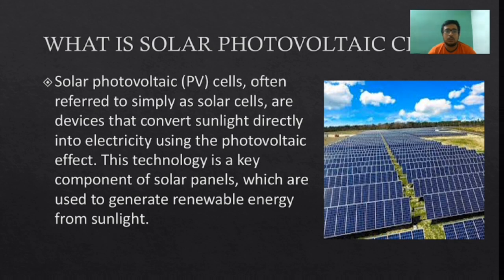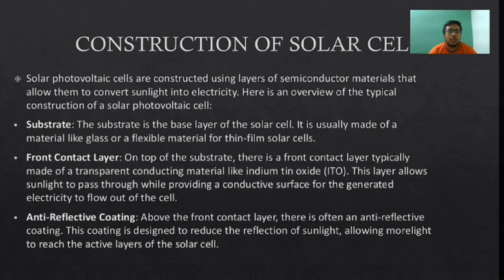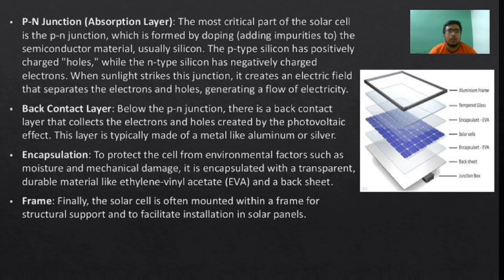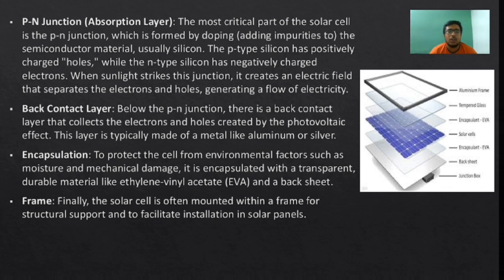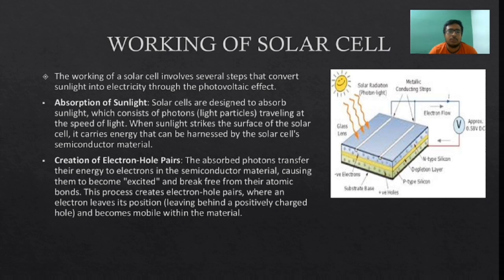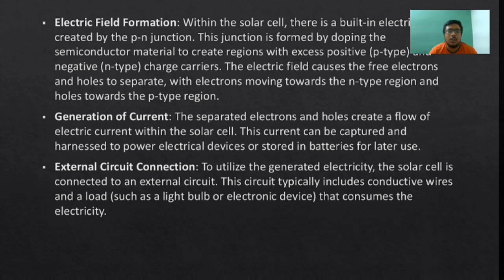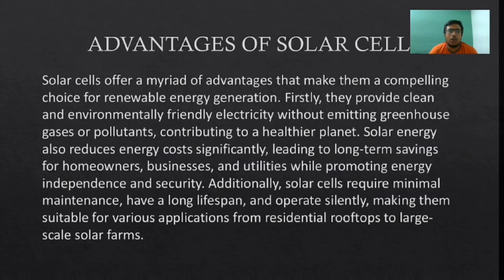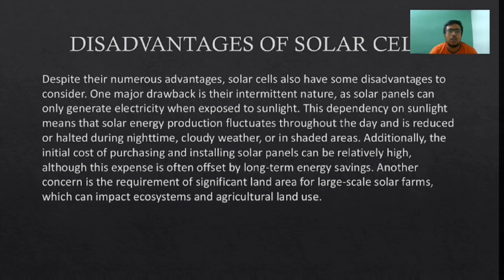SOLAR PHOTOVOLTAIC CELL| CHEMISTRY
Join us on a journey into the fascinating world of solar photovoltaic cells! In this video, we dive deep into how these incredible devices harness sunlight and transform it into clean, renewable electricity. From the basics of how solar cells work to the latest advancements in photovoltaic technology, you'll discover the key principles driving the solar energy revolution.

We'll explore topics such as:

How Solar Cells Work: Understand the science behind photovoltaic cells and how they convert sunlight into electrical energy.
Types of Solar Cells: Learn about different types of solar panels, including monocrystalline, polycrystalline, and thin-film technologies.
Efficiency and Performance: Discover factors influencing solar cell efficiency and how researchers are pushing the boundaries to maximize power generation.
Applications and Benefits: Explore the diverse applications of solar PV systems, from rooftop installations to large-scale solar farms, and the environmental benefits they offer.
Future Trends: Get insights into the future of solar photovoltaics, including emerging trends like bifacial panels, perovskite solar cells, and integrated solar technologies.
Whether you're a solar enthusiast, a curious learner, or someone looking to adopt solar energy, this video is your gateway to understanding the magic behind solar photovoltaic cells and their role in shaping a sustainable future.

Don't miss out on this enlightening exploration of solar power—hit play and empower yourself with knowledge to harness the sun's energy!